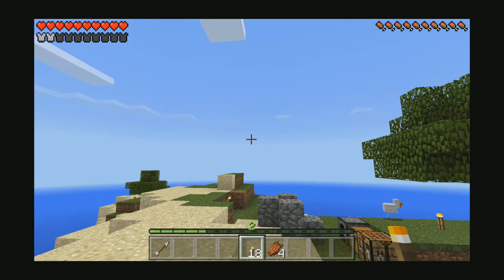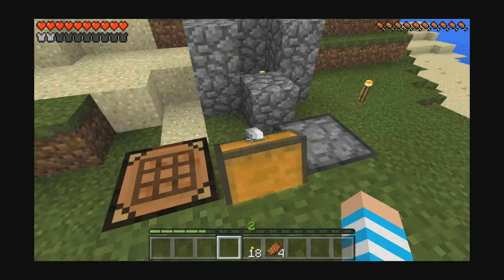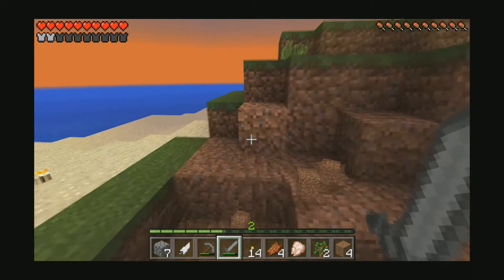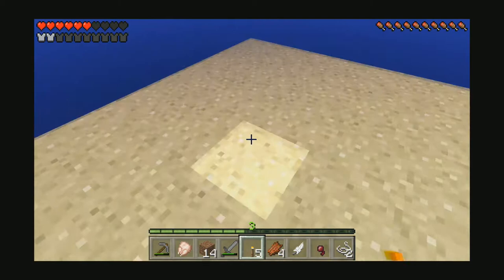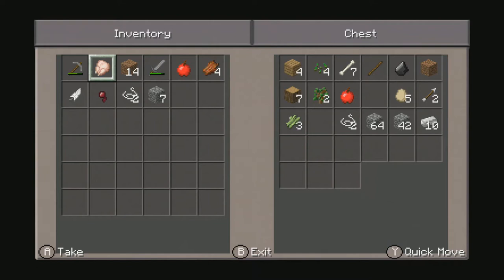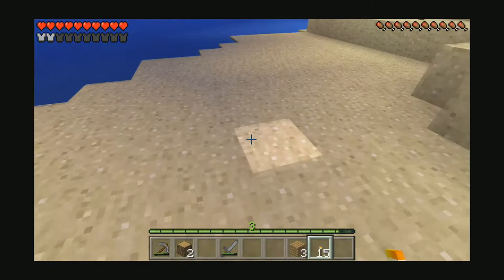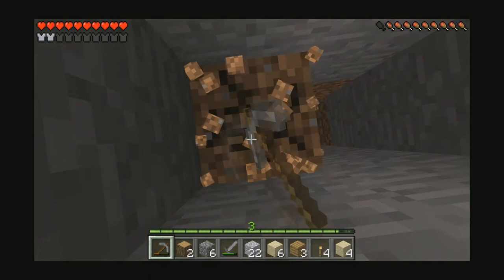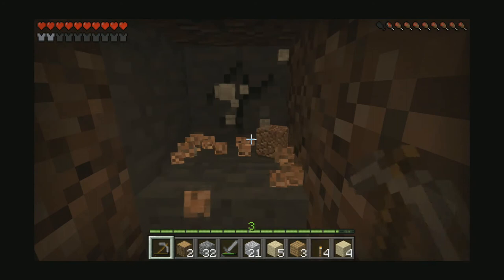Minecraft PE - Ep 3 (CAVING)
Melissa decides to light up the island, fight mobs, let a spider kill her, and go caving!

If you enjoyed please leave a rating and comment. It helps me out a lot to see how you guys are liking this series.